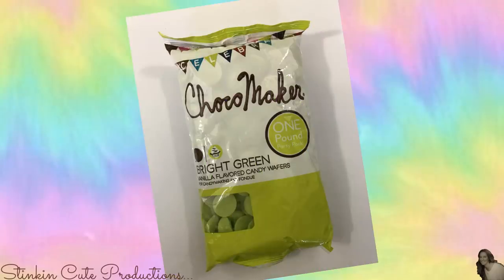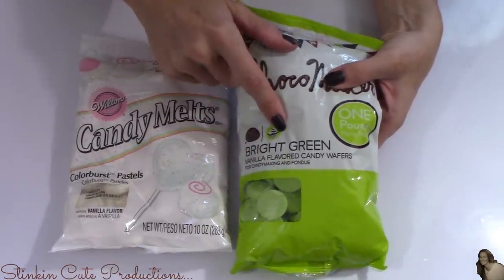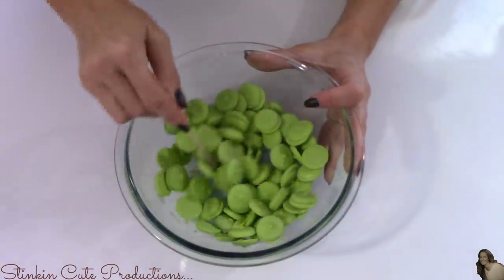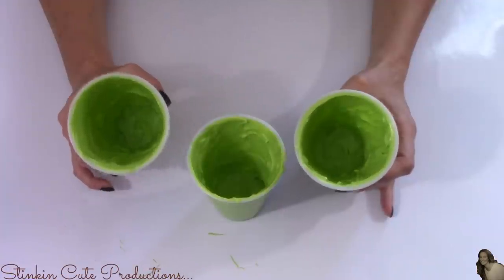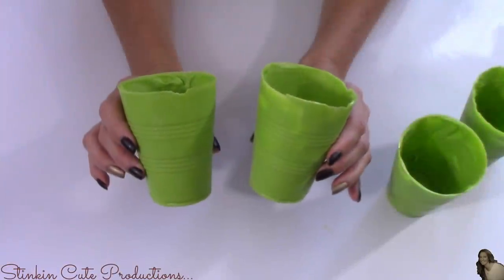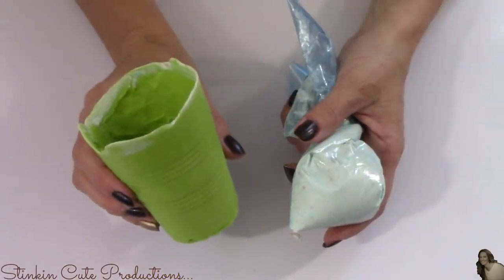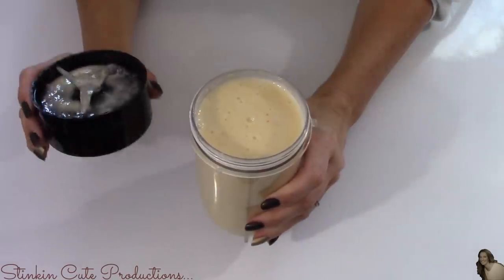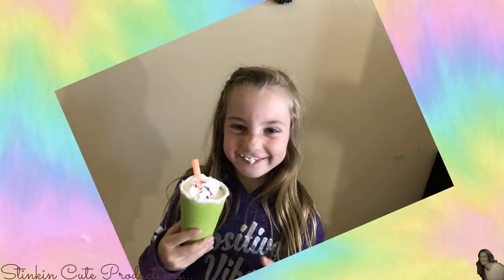DIY EASY Edible Cups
Hello Everyone! Today I am bringing to you a FUN DIY that I am getting ready to for my Alli girls upcoming Birthday! Edible Cup are such a fun addition to a Birthday Party and are so EASY and BUDGET friendly to make! These can be used as Party Decor or used as a table centerpiece! Used at at Dessert Table! There are endless possibilities with these Edible Cups! Come see how easy it is to make these ADORABLE DIy Chocolate Edible Cups for Dessert with these Candy Melt Chocolates!!!

KB Creations
5022 West Ave. N. Suite 102 #187

HP Envy